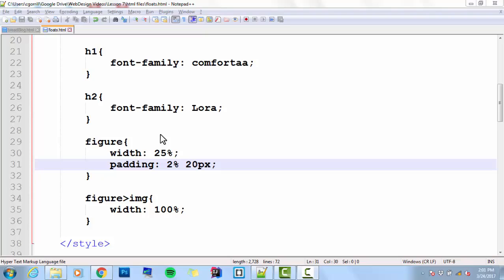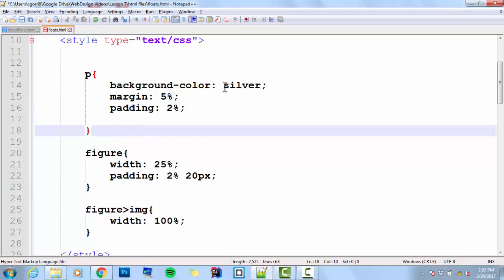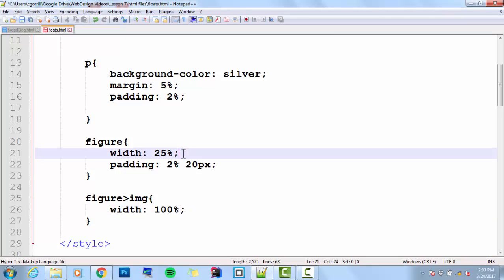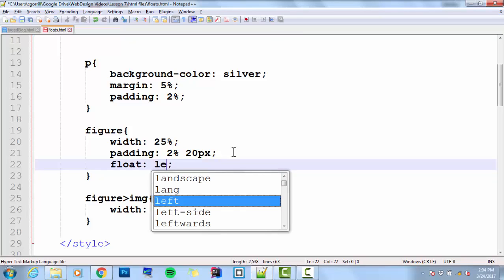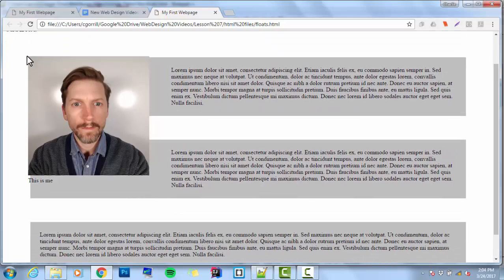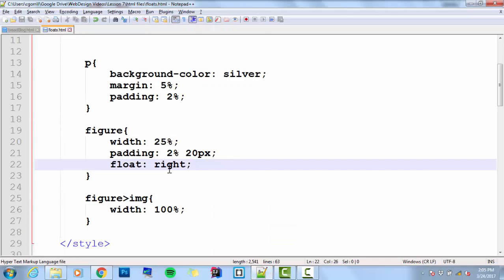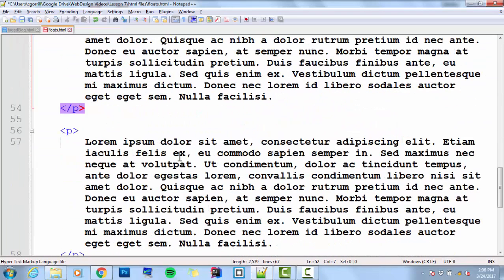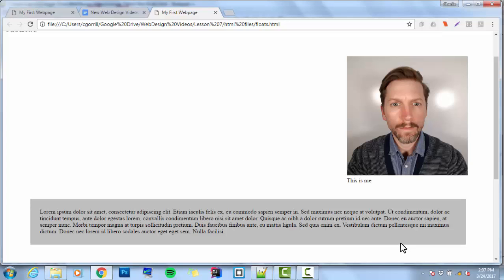The CSS Float Property - The Basics